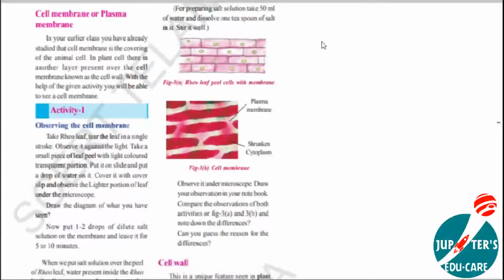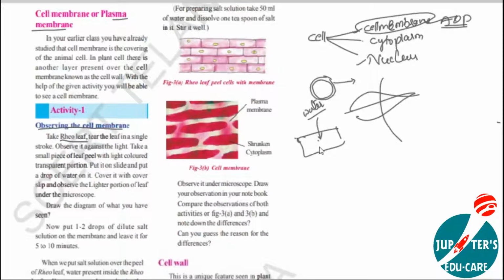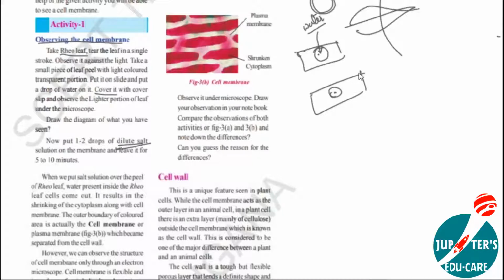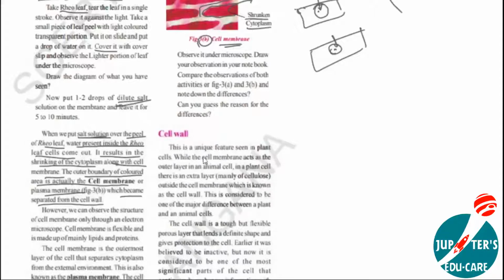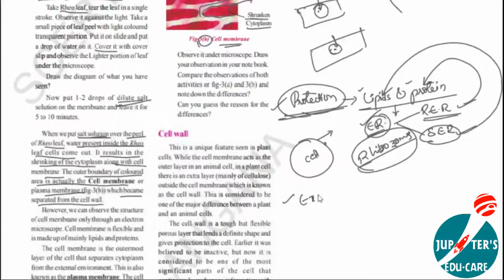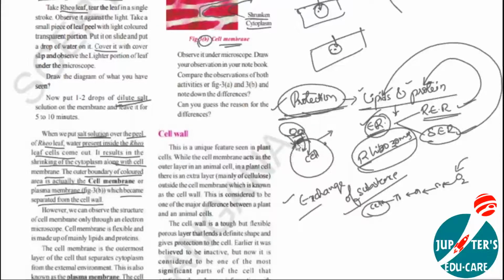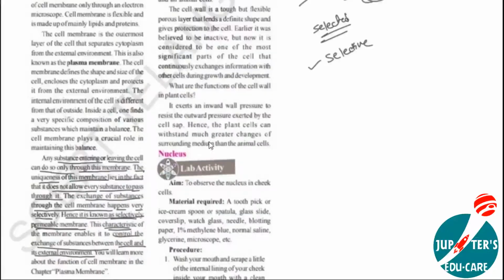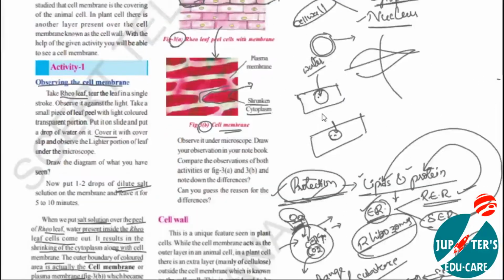9th Biology Chapter-1 Cell Its Structure and functions Part 3